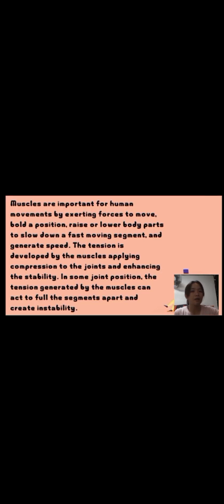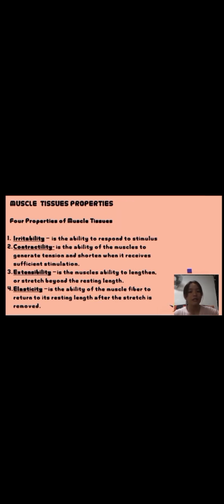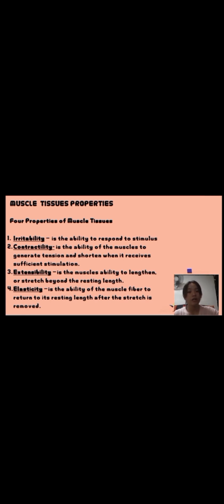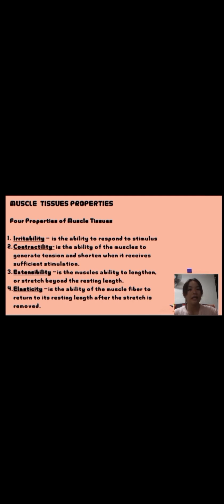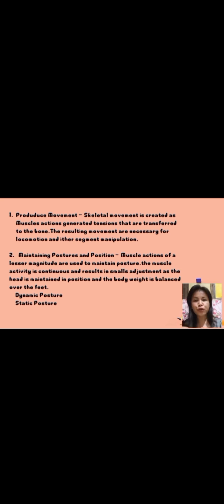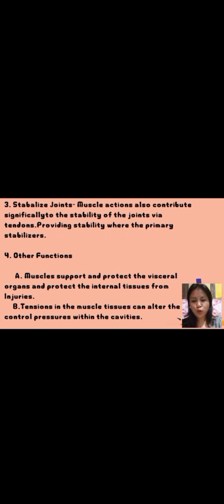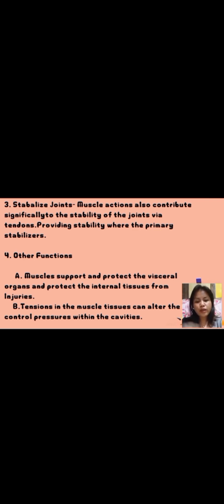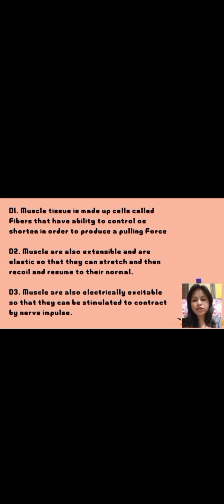KINDS OF MUSCLE FIBER (Report)